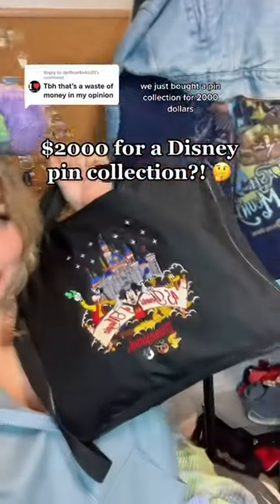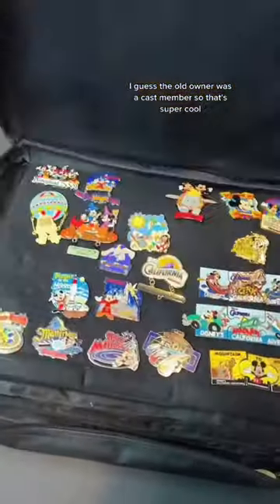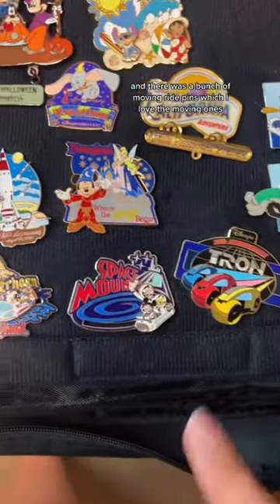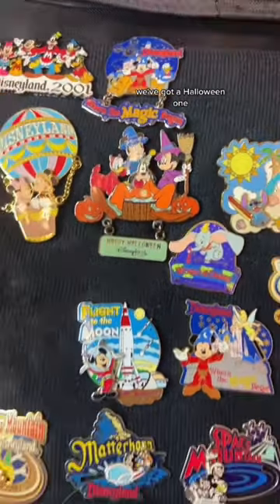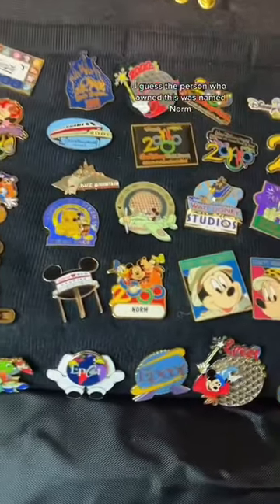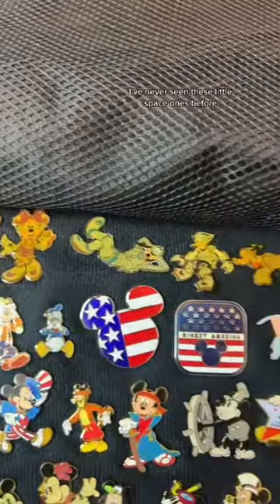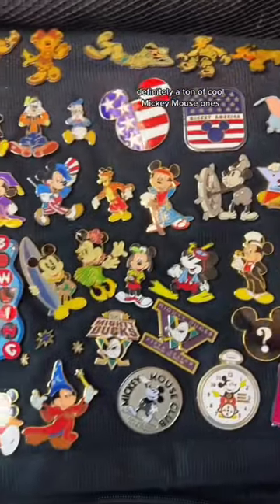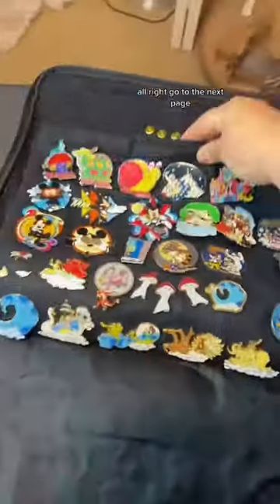$2000 for a Disney Pin Collection…Was it worth it? 😲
We bought a Disney pin collection for $2000! Here we go through book one of the Disney pins collections to see if it was worth it! Had lots of older limited edition pins 😍